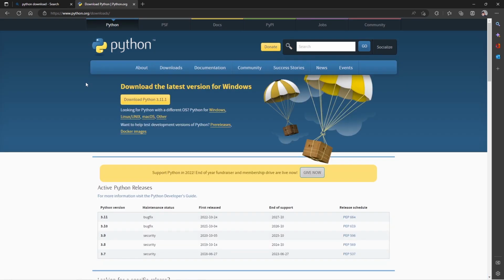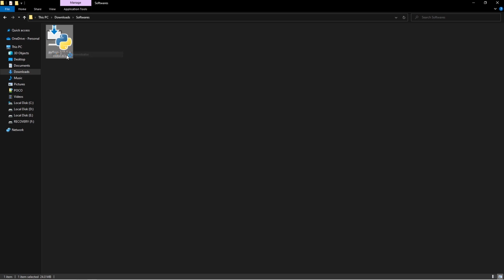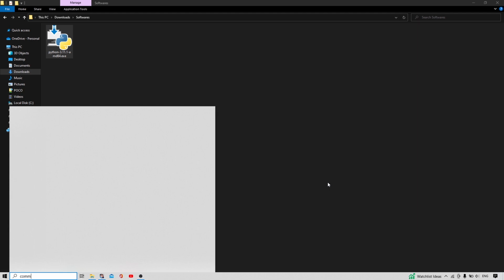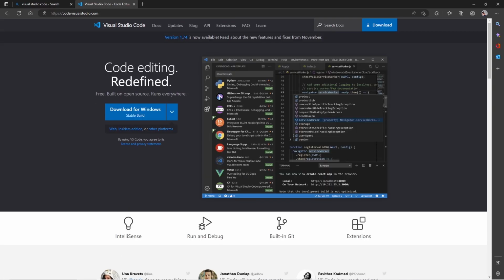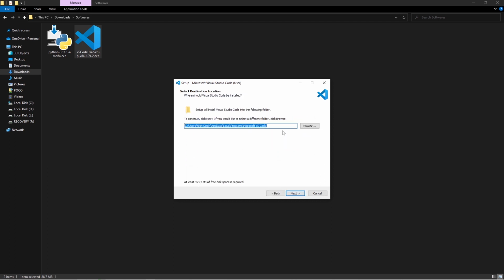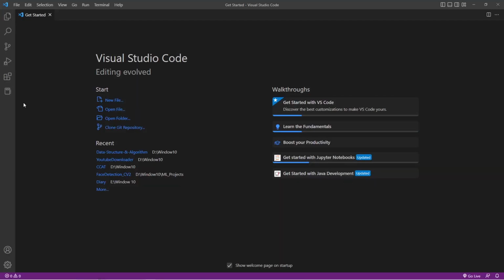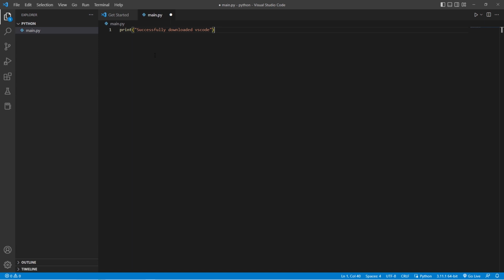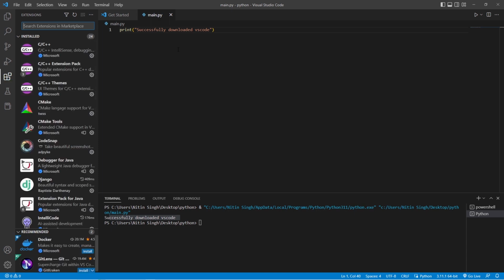How to Download Python and VsCode for Learning Python Programming || Just 5 Minutes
Hi Everyone, In this video we will set up environment for learning python programming language.
We will download and install python latest version
We will download and install Visual Studio Code to run python code.

Chapters:
0:00 Download Python
2:00 Download VsCode
3:45 Run Python Program